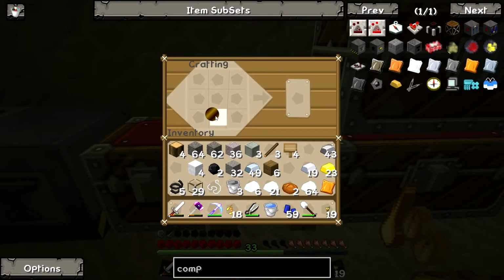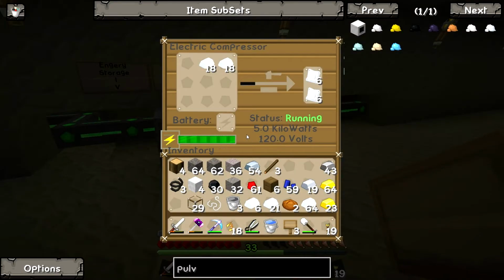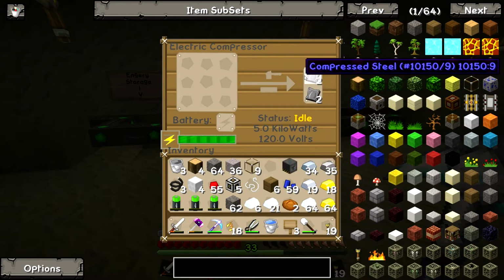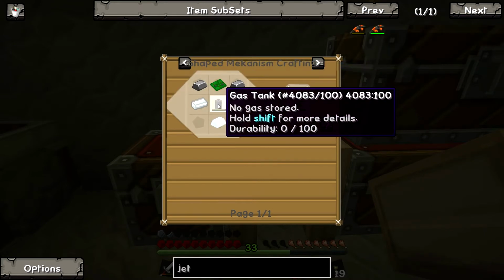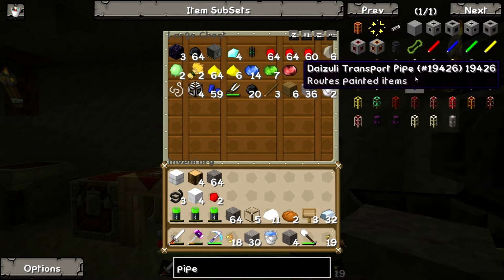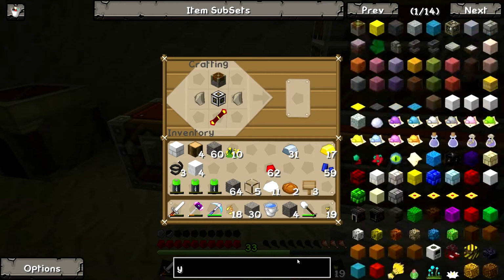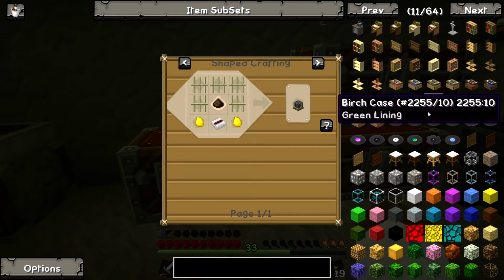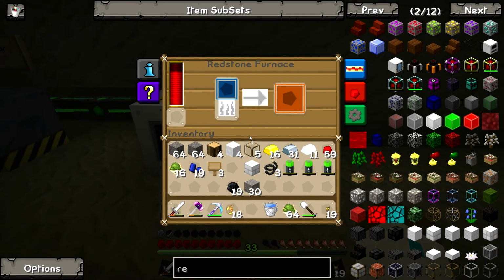Moonquest pack: Pro memory skills (Part 2)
This is Mars Mission on the Moonquest pack! I decided to not cut out loads of crafting so . . . here you go!!!